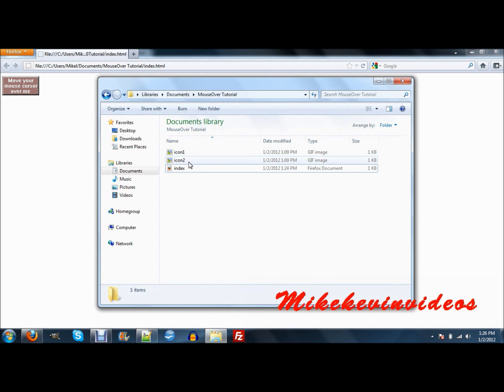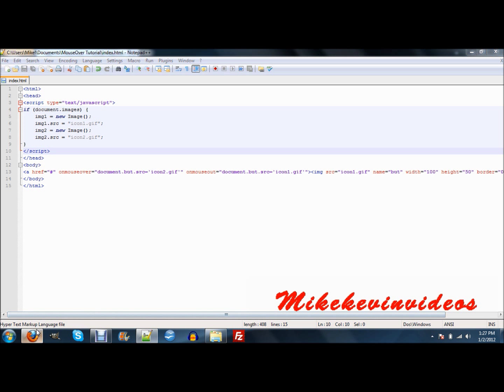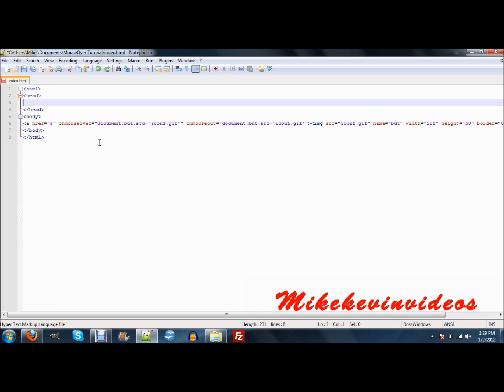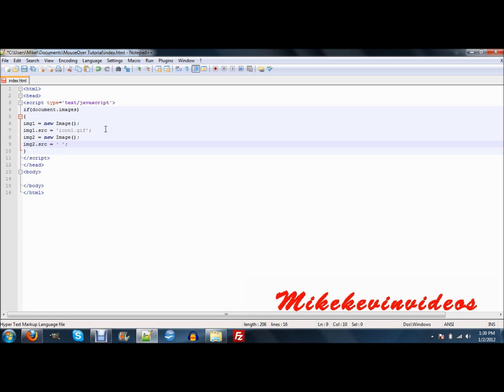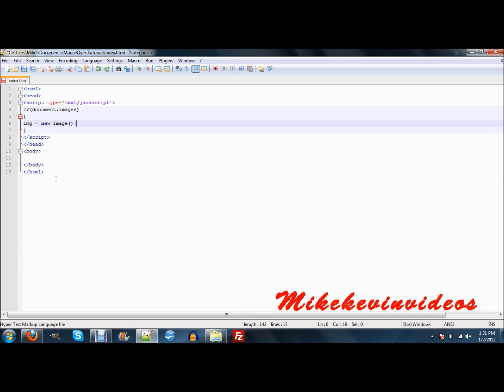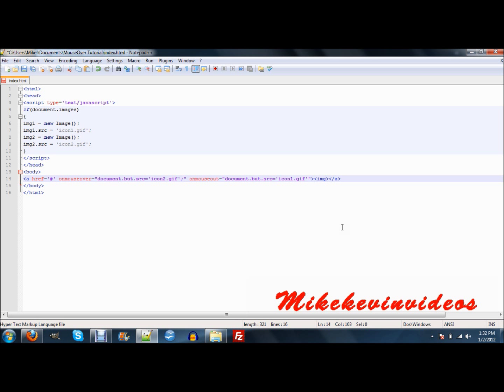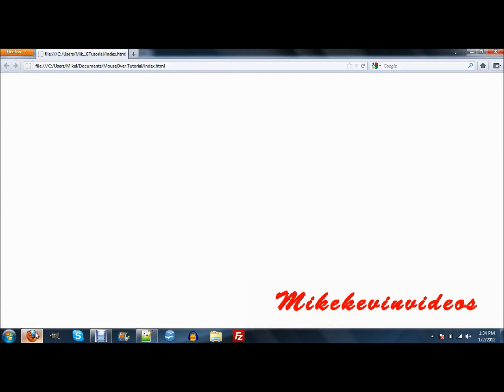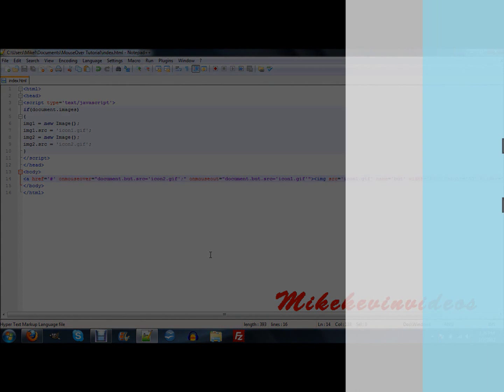OnMouseOver Image Swap Tutorial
This is how to create a simple image swap using the OnMouseOver function and javascript.
for MouseOver Tut.zip
Check out the site here:goo.gl/Q6SG2